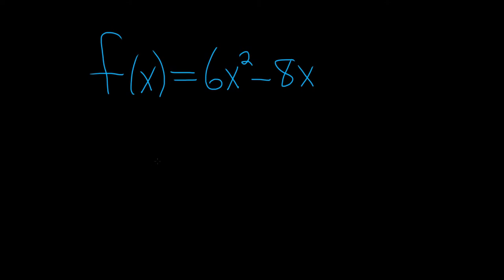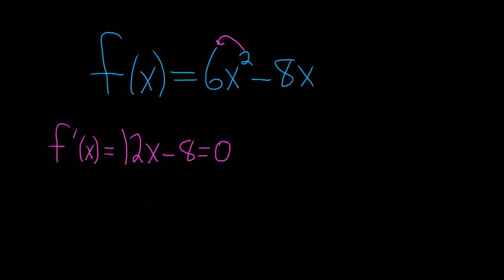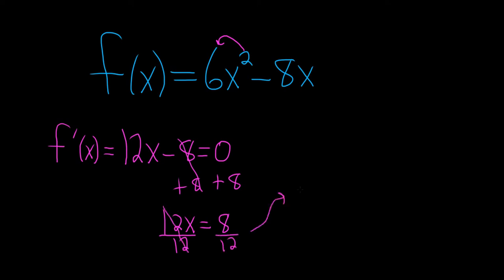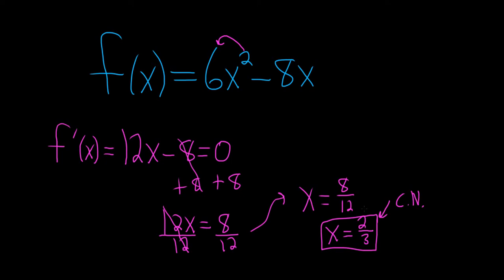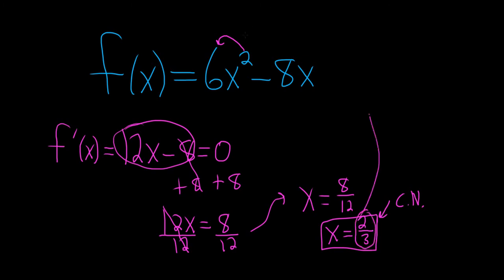How to Find the Critical Numbers for f(x) = 6x^2 - 8x